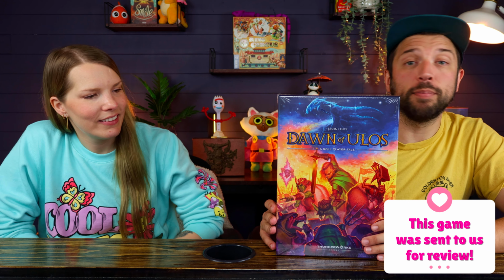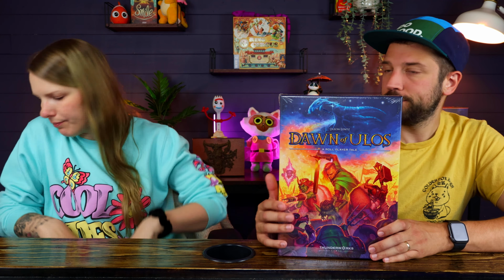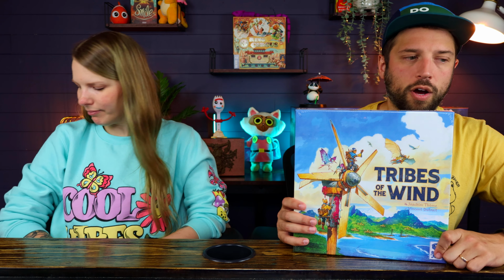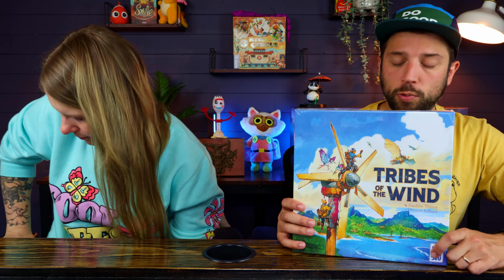Our Biggest Board Game Haul Ever | GenCon Haul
Welcome to Foster the Meeple, a channel dedicated to board games and all board gamey things! Join us as we show you all the games we have acquired recently... it's a lot!

Check Out Many Worlds Tavern for delicious coffee & tea
Jump:

00:00 - Intro
01:08 - The Games
32:48 - Wrap Up
34:50 - A Little Bit Extra